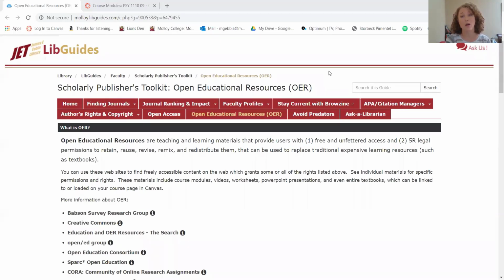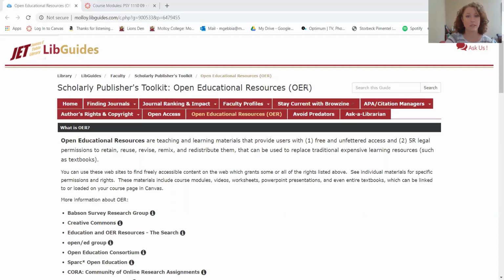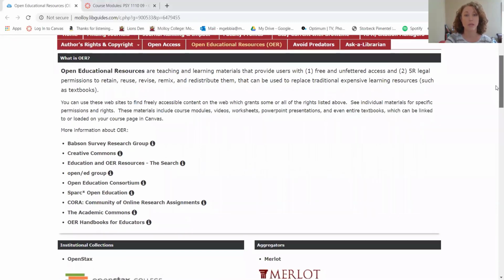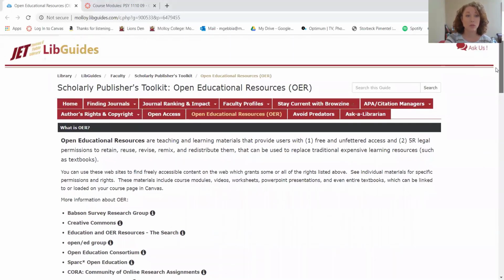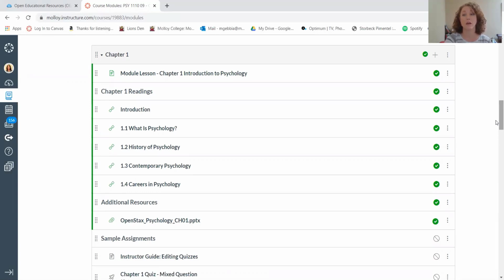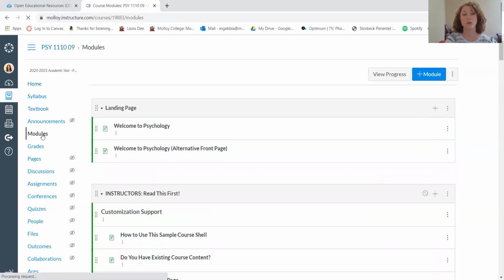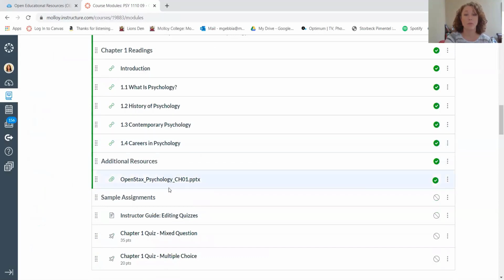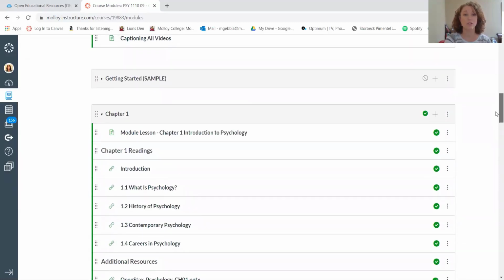Melissa Gebbia discusses OER